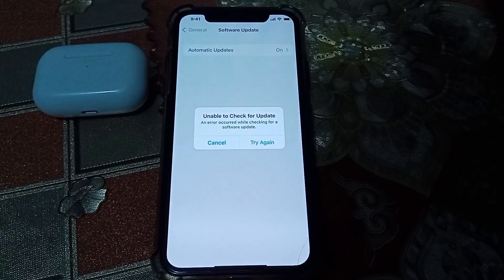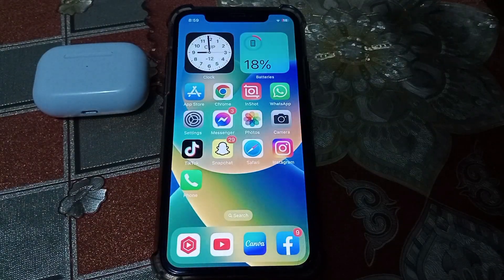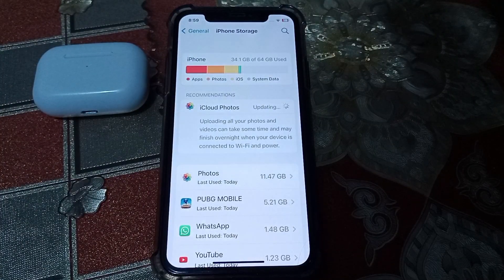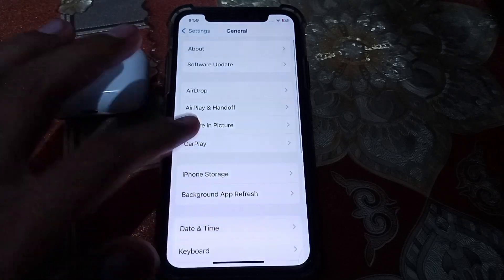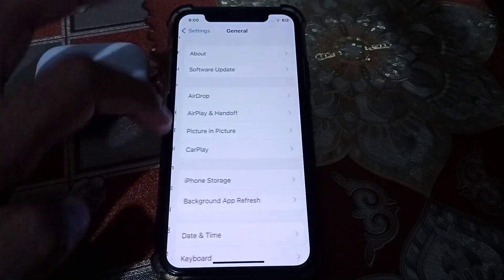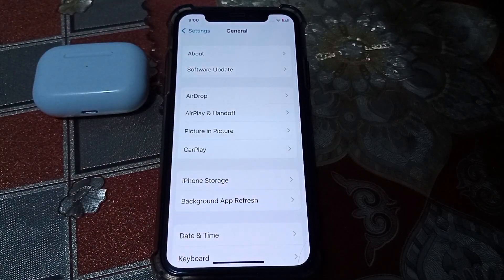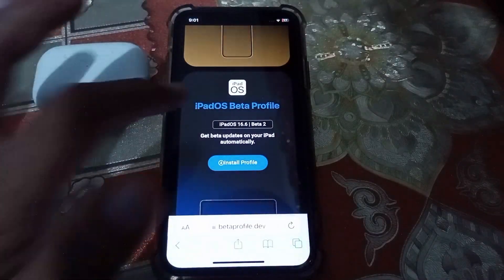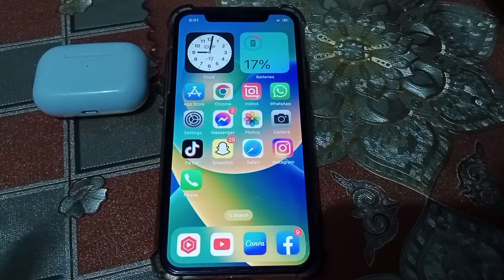Unable to Check For Update iOS 17 || How to Fix Unable to Check For Update iOS 17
After watching this video you will be able to know/Fix/do "Unable to Check For Update iOS 17 || How to Fix Unable to Check For Update iOS 17 ||  "  So get rid of this problem and enjoy your device.